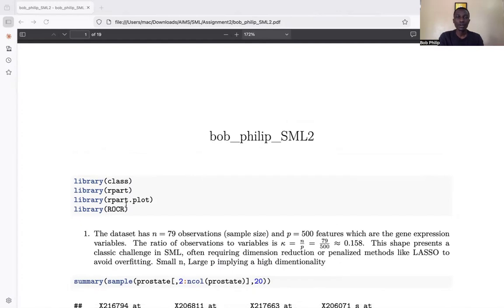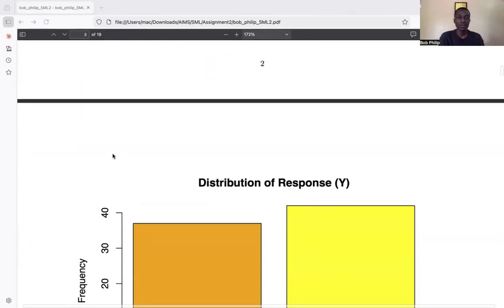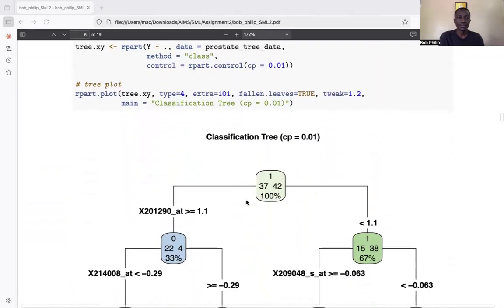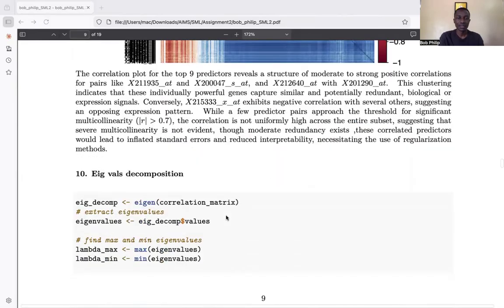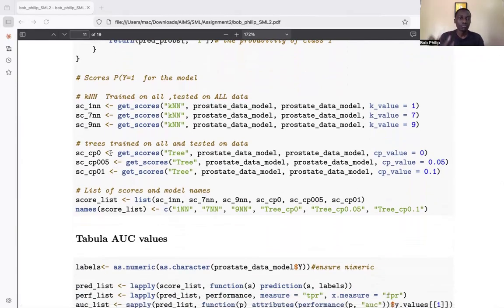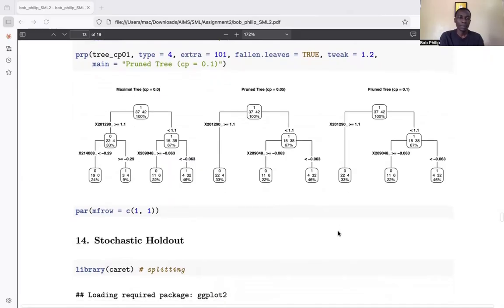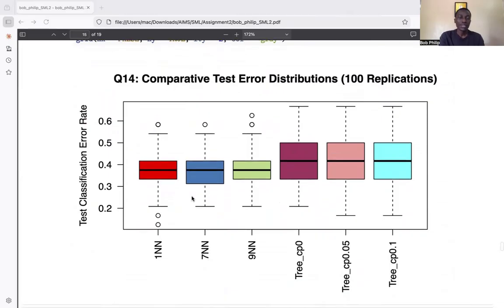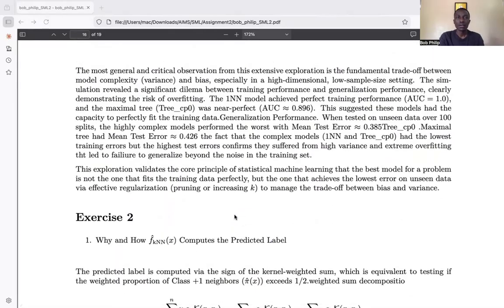Prostate cancer dataset statistical Machine Learning exploration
An analysis of a very sparse high dimensional dataset